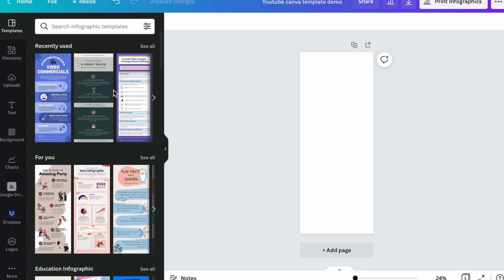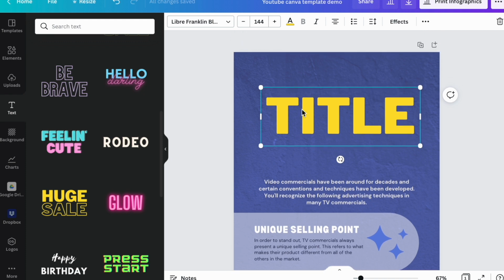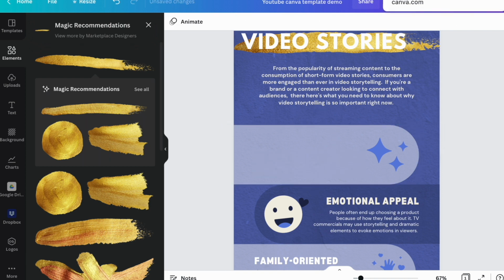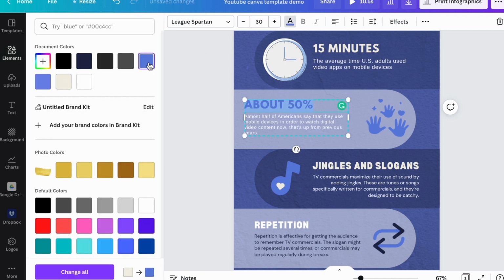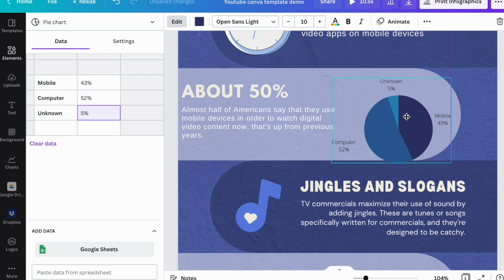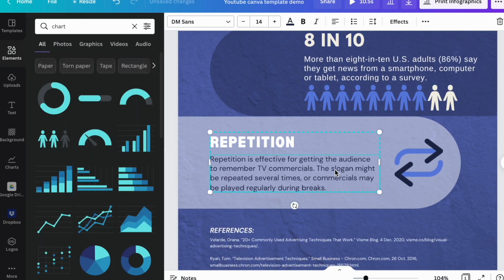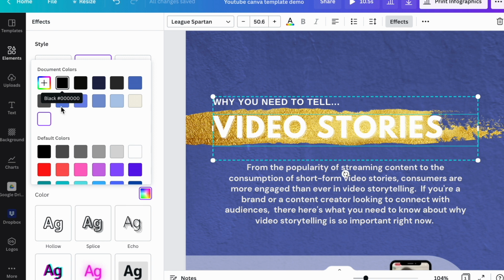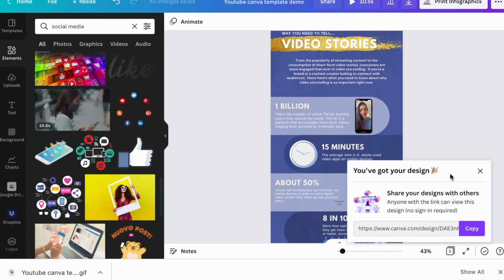How to make infographics for free on Canva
Want to make infographics for free? In this tutorial, I show you how to use Canva's infographic templates to design your own custom infographic. It's an in-depth video where I show you how to use data visualization features, font styles, color changes, and more.